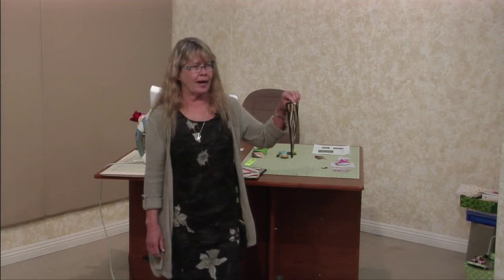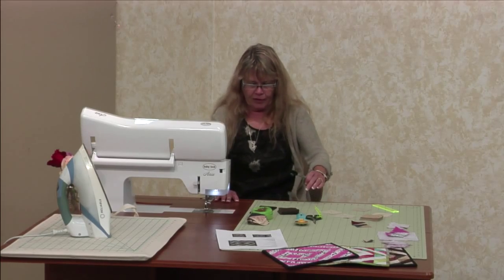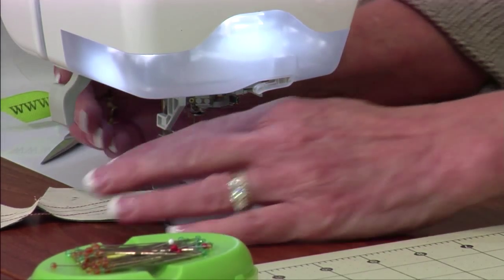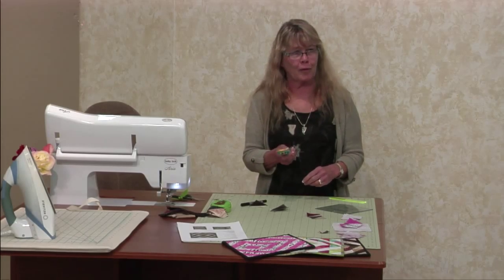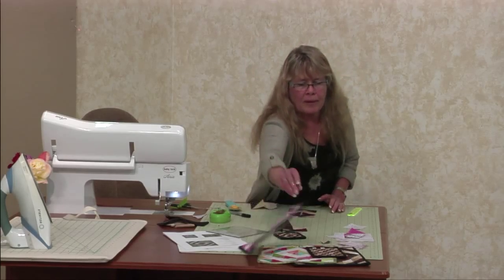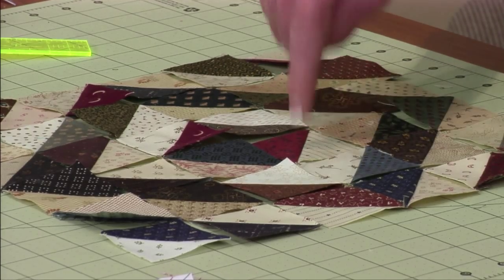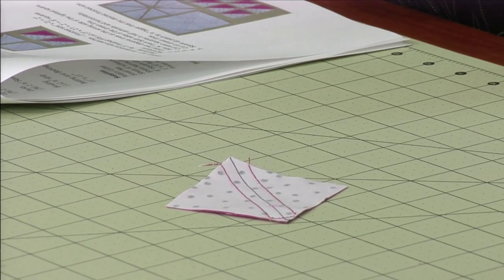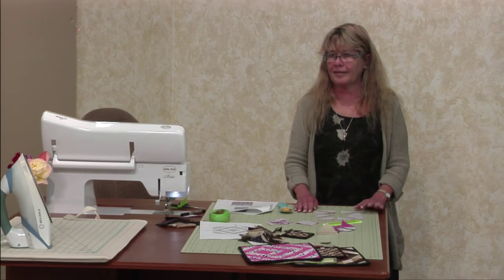Mini Quilts - Barn Raising (April 2014)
Join Sue Bouchard as she continues her webinar series on Mini Quilts. Featuring the Miniature Barn Raising pattern.